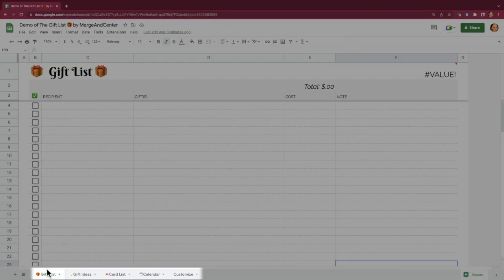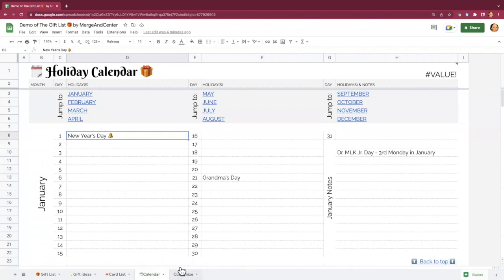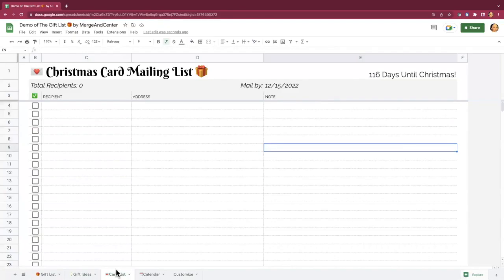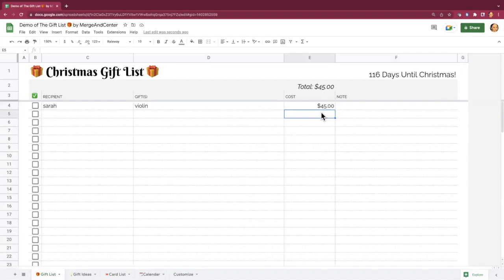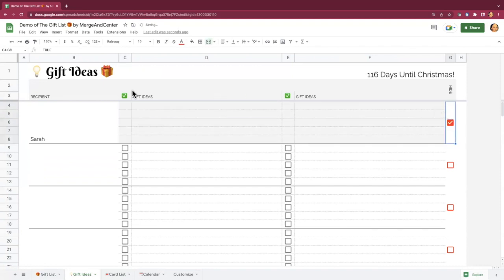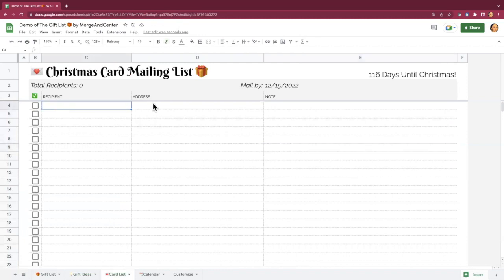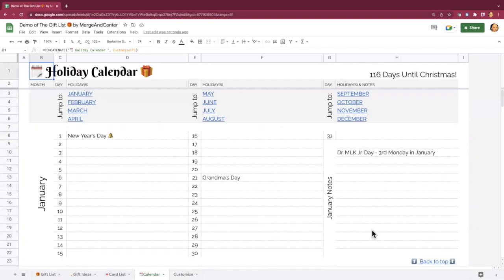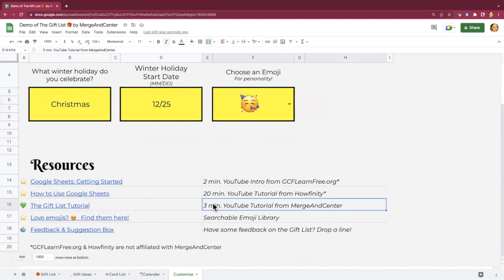Gift Tracker 🎁 | Google Sheets Template | Tutorial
This quick tutorial shows you around the Gift Tracker 🎁 - a Google Sheets template for organizing your gift-giving holidays, tracking gift ideas,  keeping your holiday card mailing list, & jotting down all the birthdays & holidays, designed by Alexis at MergeAndCenter.

to get a copy of this template!

MergeAndCenter is a shop that specializes in Google Sheets templates that make managing your life easier. 😍

The Gift Tracker was formerly known as the Gift List and is referred to as such in this video.